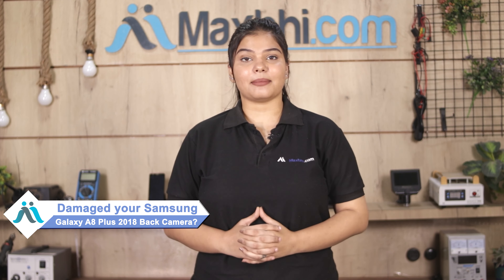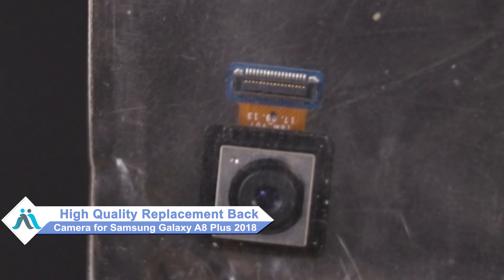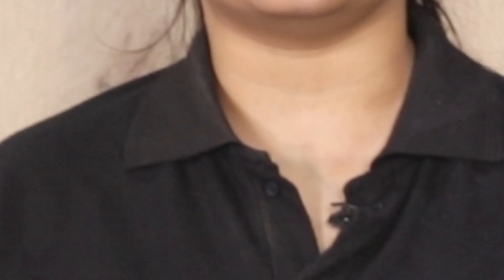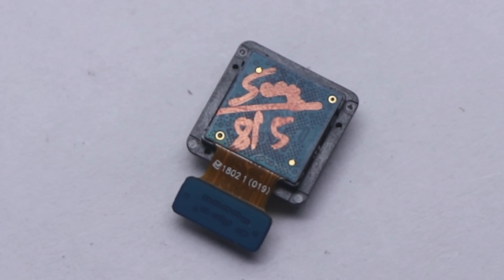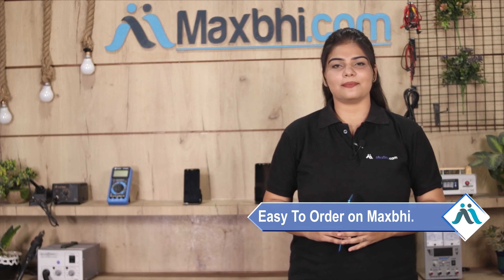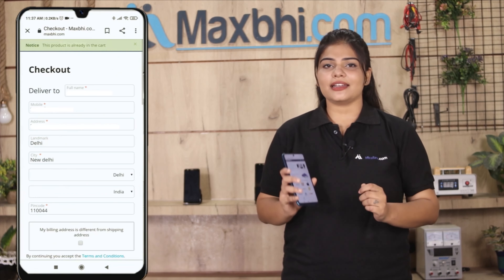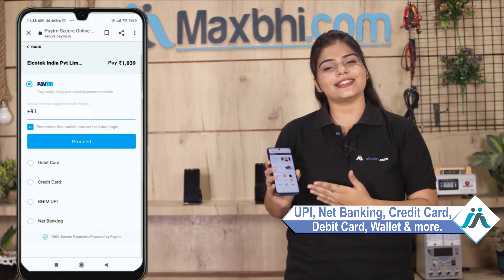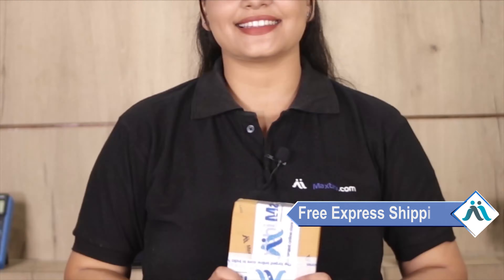Buy Samsung Galaxy A8 Plus 2018 Back Camera, Free Delivery High Quality Best Price Maxbhi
Damaged Back Camera in your Samsung Galaxy A8 Plus 2018? The replacement Back Camera for Samsung Galaxy A8 Plus 2018 comes with replacement warranty and the shipping is done in secured packing to make sure you get the product in perfect shape.